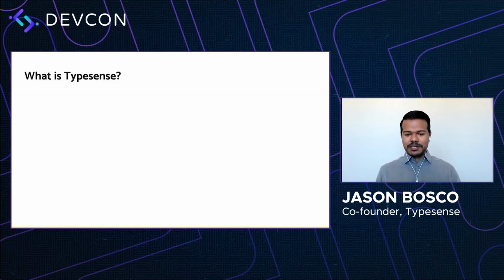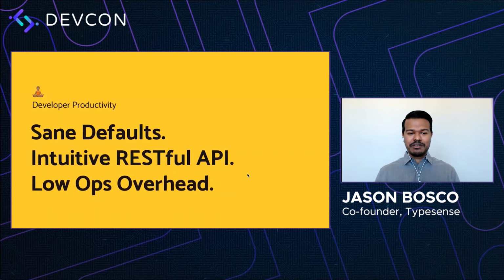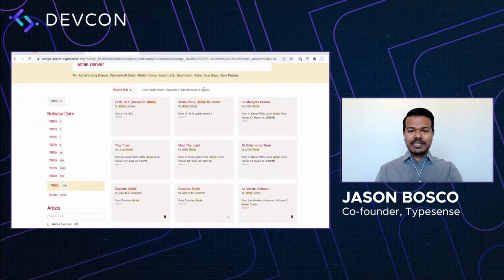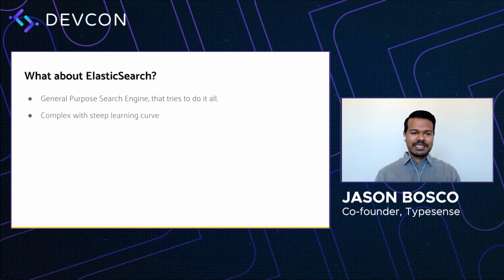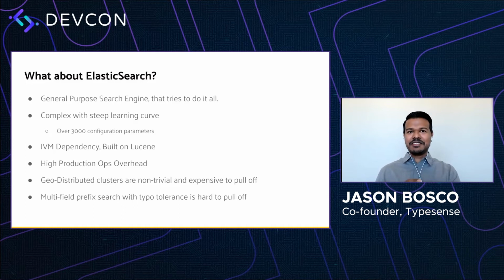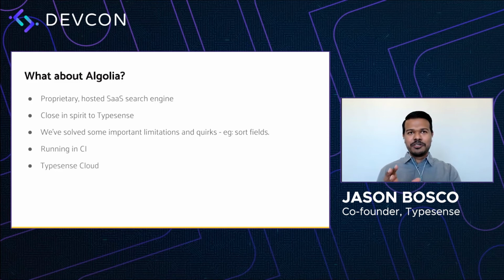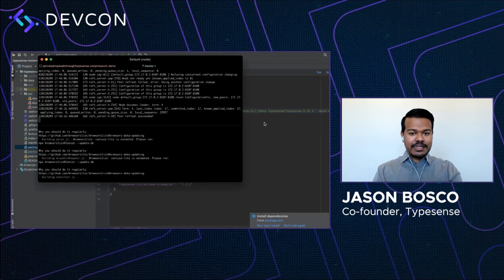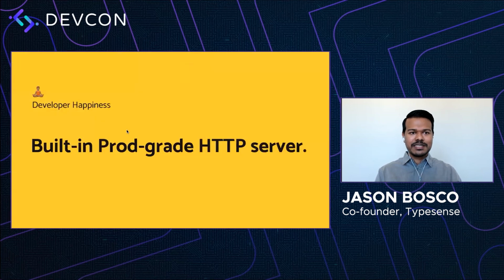An Easier To Use Elasticsearch Alternative | Jason Bosco | Typesense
In this session Jason Bosco, Co-founder at Typesense shares his experiences on "An Easier To Use Elasticsearch Alternative"